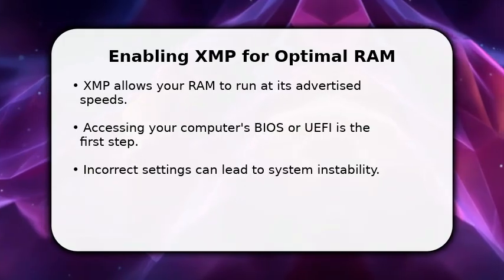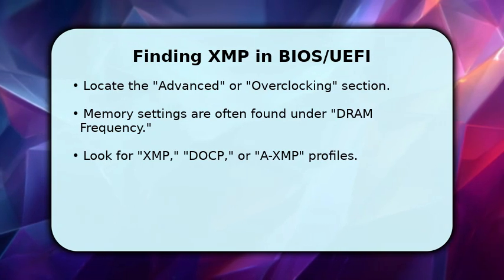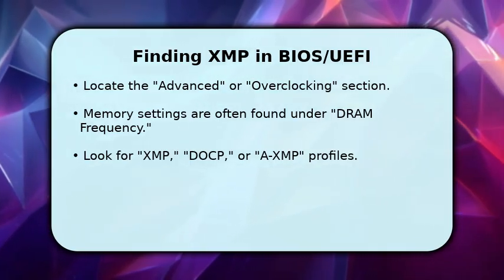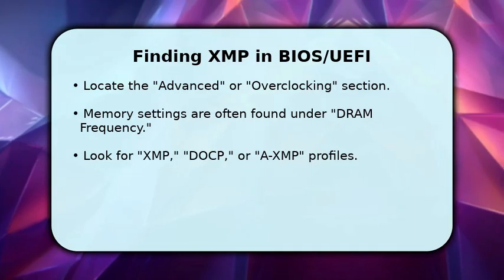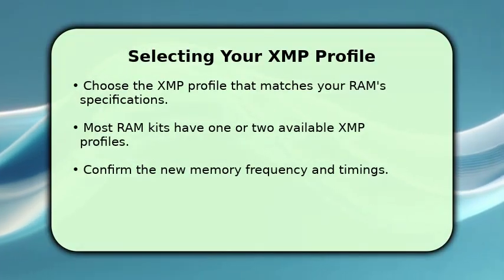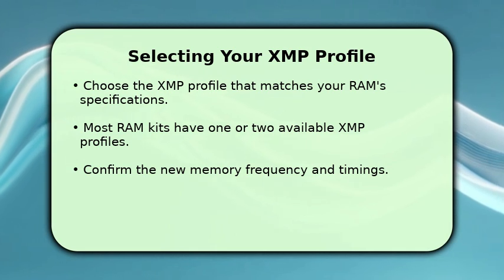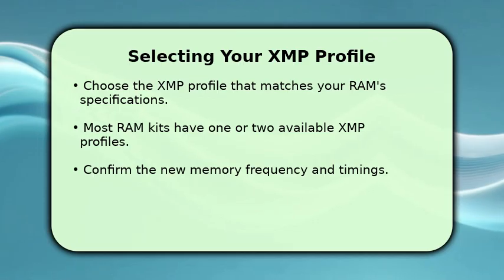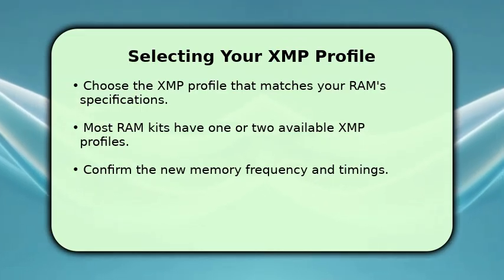How To Make Sure XMP Is Enabled - Step By Step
▸ (t) Are you having trouble getting your computer to enable XMP? This video will walk you through the step-by-step process of enabling XMP on your motherboard. From checking if your CPU and RAM are compatible, to navigating the BIOS settings, we'll cover it all. Whether you're a seasoned tech enthusiast or just starting out, this guide is perfect for anyone looking to unlock their computer's full potential.